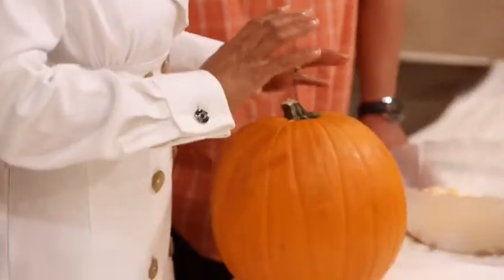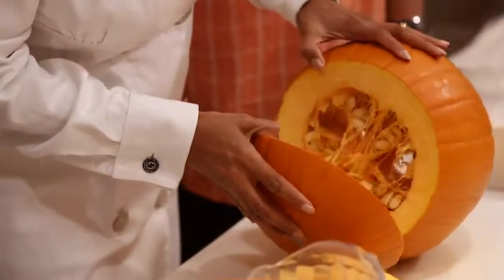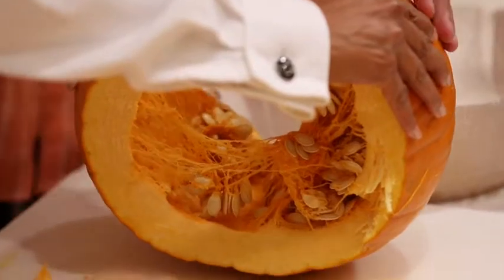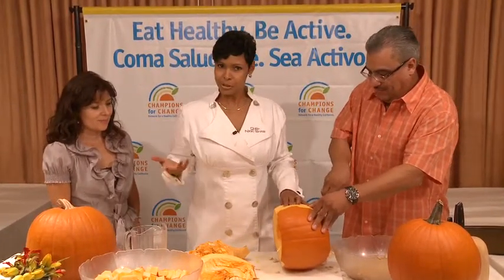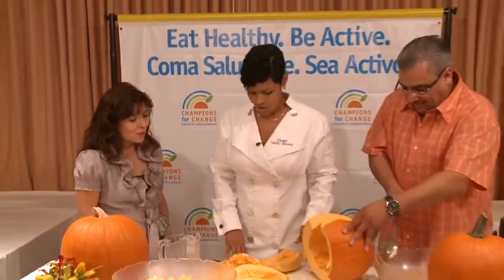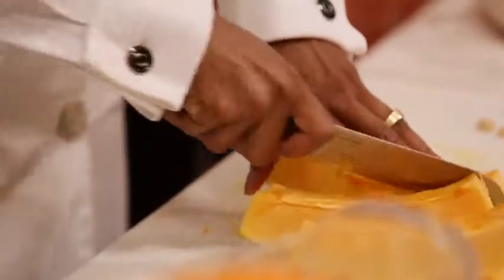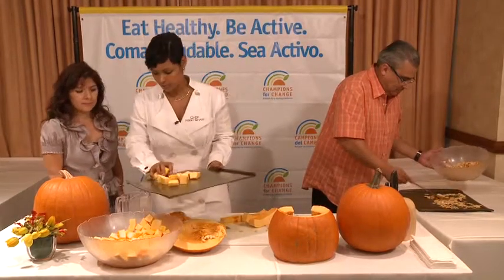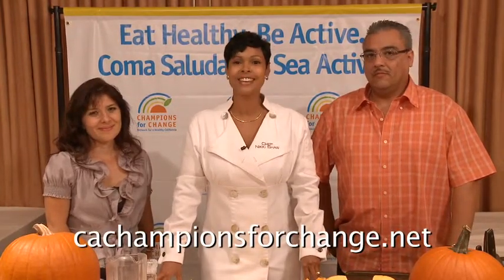Nikki Pumpkin Recipe 2 desktop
Chef Nikki Shaw shows you how to use all of the pumpkin this Halloween.